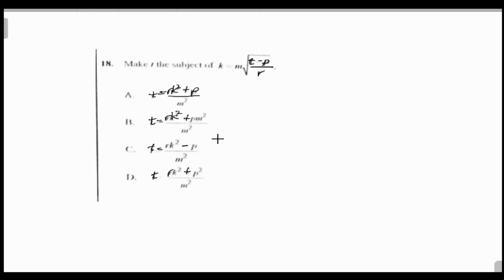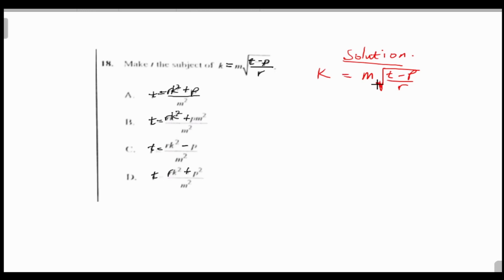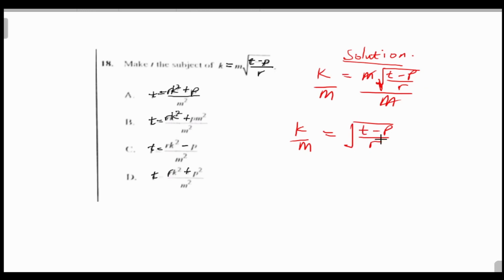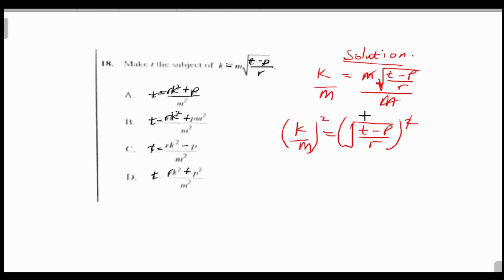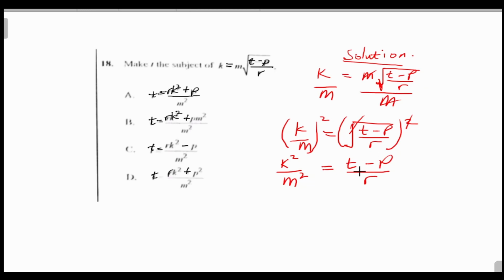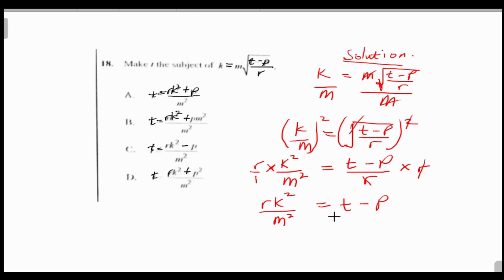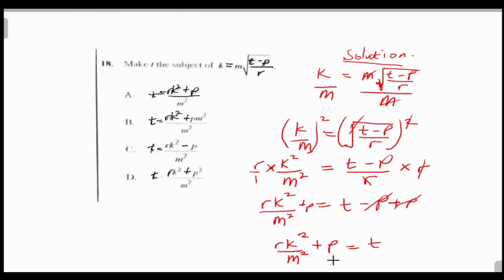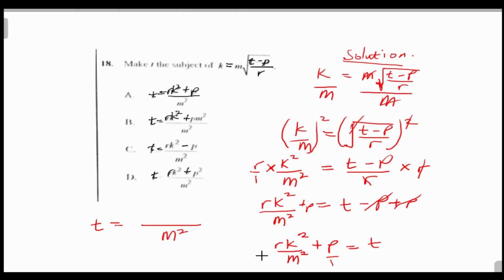WASSCE 2022 Q18